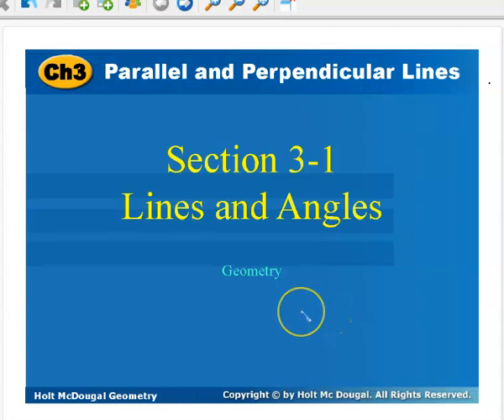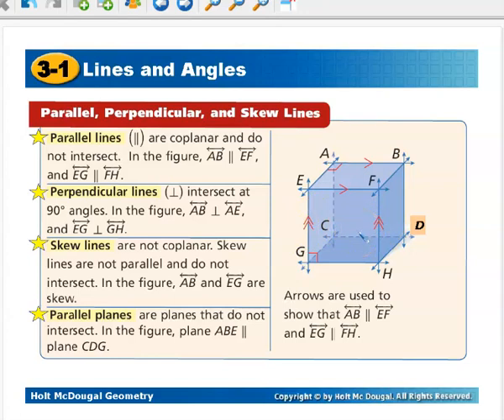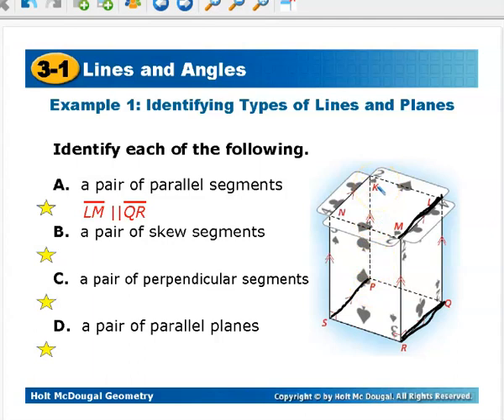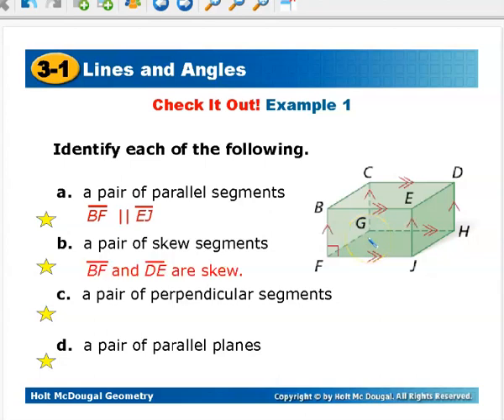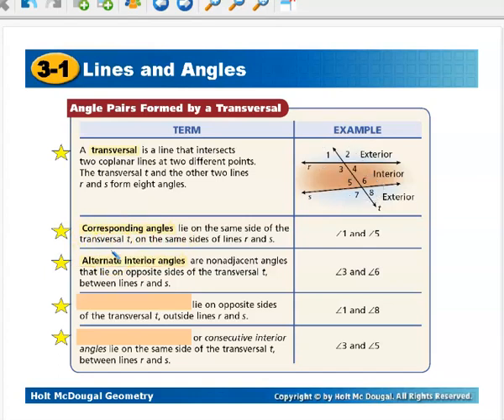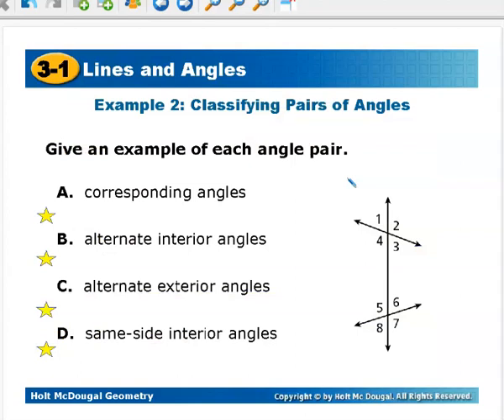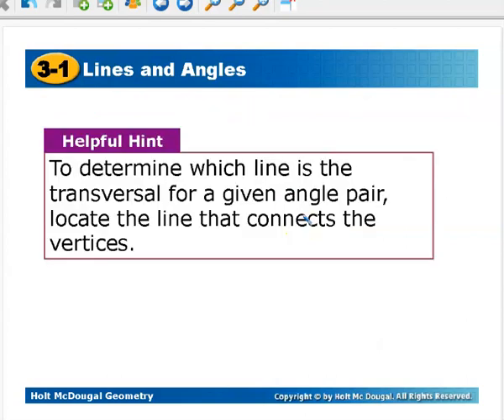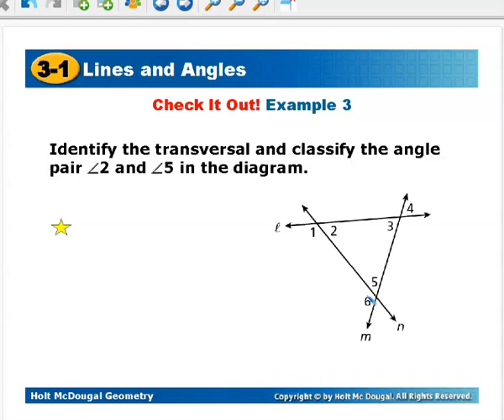Geo 3-1 Lines and Angles